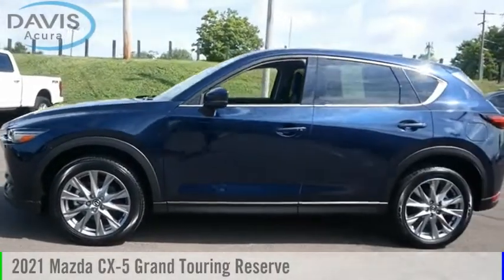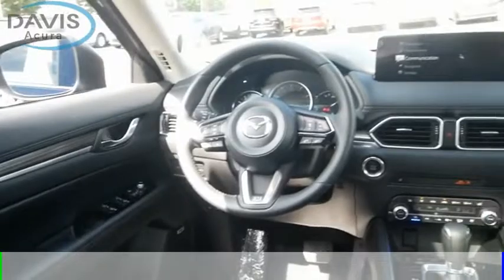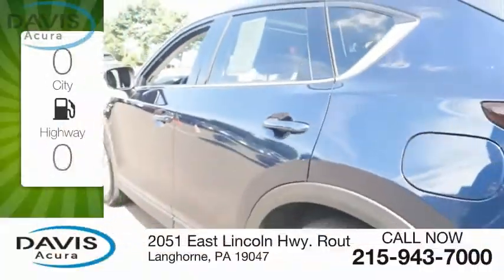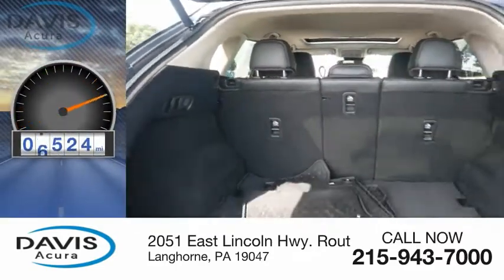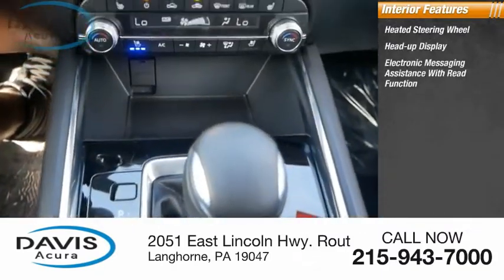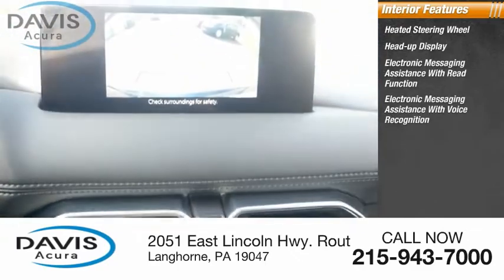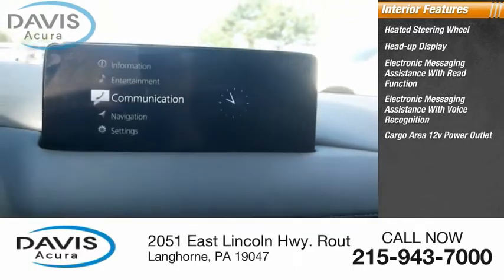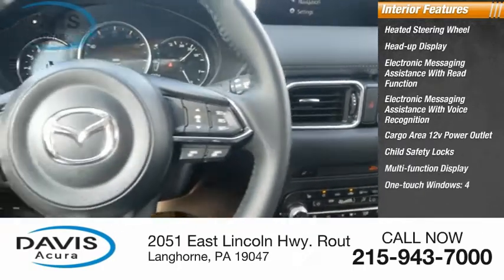2021 Mazda CX-5 at Davis Acura in Langhorne Pennsylvania 2227054A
2021 Mazda CX-5 Grand Touring Reserve

Davis Acura
2051 East Lincoln Hwy. Route1

**BRAND NEW PA STATE INSPECTION AND EMISSIONS**, RECENT OIL CHANGE!**, *ANDROID AUTO#*, *APPLE CarPlay#*, *BLIND-SPOT MONITORING#*, *PUSH-BUTTON IGNITION#*, ***2 SETS OF SMART KEYS WITH REMOTE!***, ***4CYL - ALL THE POWER - HATES GAS!**, **AWD - NEVER WORRY ABOUT THE WEATHER!**, ALL WHEEL DRIVE, Alloy wheels, Balance of Factory warranty or 90Day/3,000 mile Powertrain warranty, Bose 10-Speaker Premium Audio Sound System, Cargo Mat, CLEAN CARFAX, Courtesy Lifetime car washes, Courtesy Lifetime PA Inspection, Heated front seats, Heated rear seats, Leather Seat Trim, Memory seat, ONE OWNER VEHICLE, Passed 115 Point Inspection, Power driver seat, Power Liftgate, Power moonroof, Power passenger seat, Power steering, Power windows, Rain sensing wipers, Remote keyless entry, Ventilated front seats. This vehicle is located at Davis Acura in Langhorne PA. Great Financing and extended service contracts available!! Davis Certified. 90 Day/3000 Mile Powertrain Warranty included or Balance of Factory Warranty. Free Vehicle History Report included. Easy 10 Minute Credit Approvals. Please contact dealer to verify price, options and other vehicle details.Feel the Davis Difference - You will receive Unlimited FREE Hand car washes, whether or not your vehicle is in for service and FREE PA State Inspection! Prices based on dealer financing. Pricing assumes $1,695 Cash or Trade. for additional details, or call us at .All advertised prices do not include dealer installed options, dealer addendum, government fees and taxes, any finance charges, any dealer document preparation charge. for additional details, or call us at .*